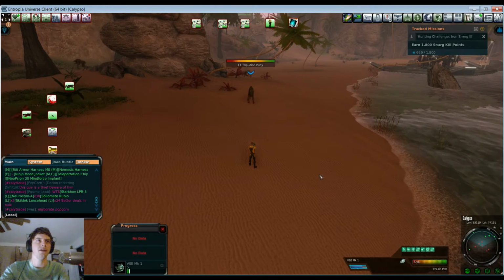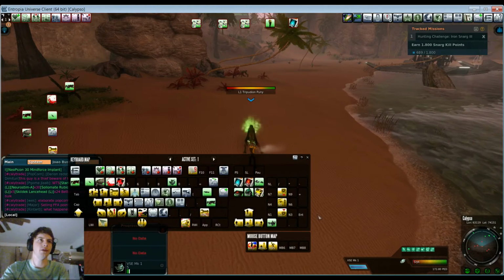Entropia Universe: Episode 1 - Swunting Calypso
Hello all! I am back with some more guides in a new universe - Entropia Universe!

Sorry this one is a bit vague, just a few scattered tips and nothing really too much in depth - I just figure that since everyone will start here with limited weapons, make the most of it!

Entropia Stats:

Start Date: 06/12/2016
Total Skills: 86000
Weapon Profession: Laser Sniper Lv. 46
Defensive: Evade Lv. 20 Dodge Lv. 21
Weapon: Adjusted A-3 Justifier MK. II